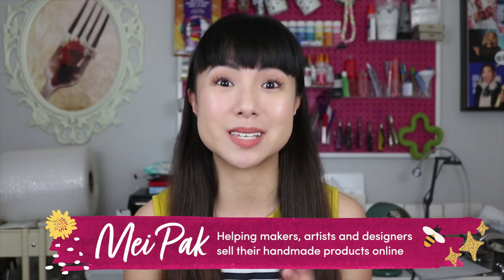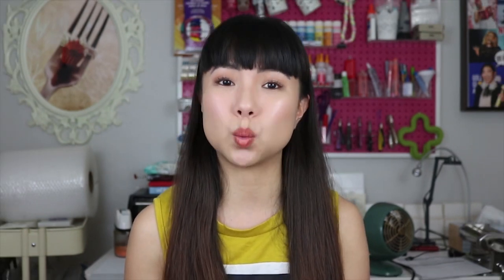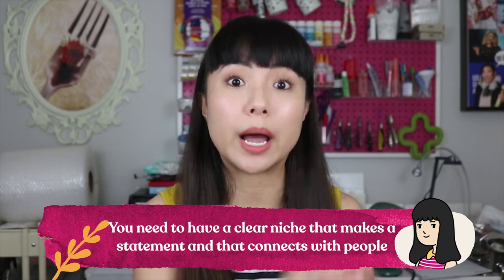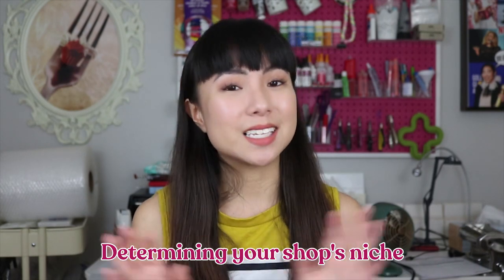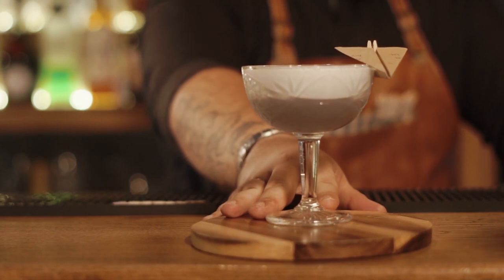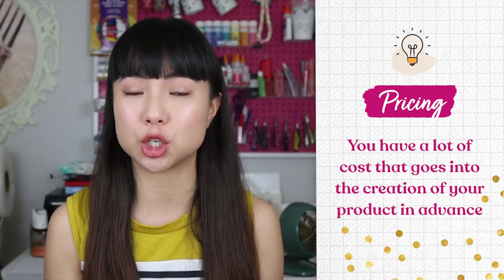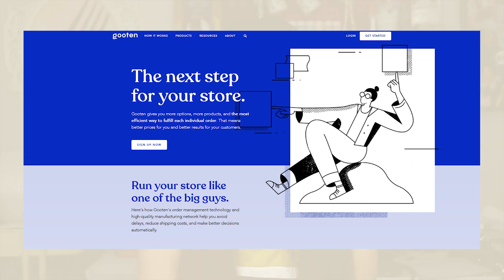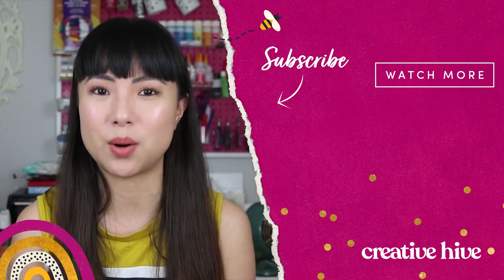Sell Digital Art Online (How-To For Beginners!)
If you’re thinking about starting a digital art business then watch this video first because I’m going to share with you what you need to get started, the challenges you might face, and how to make sure your products stand out from the competition.

Digital art is a broad category that just means artwork that's created using a computer. So this can mean lots of different things. You can draw an illustration on a computer screen that you then color in or you can take images and render them in Photoshop in a certain way. You can do a collage from different photographs or you can use fonts. I mean, the options are endless, but all of these artworks are created by using your computer as the main medium.

This sets it slightly apart from other kinds of artwork, such as drawing or doing portraits. Of course, those other mediums may use your computer too, but digital art is really focused around the computer as your main art tool. There are a lot of advantages to running a digital art business.